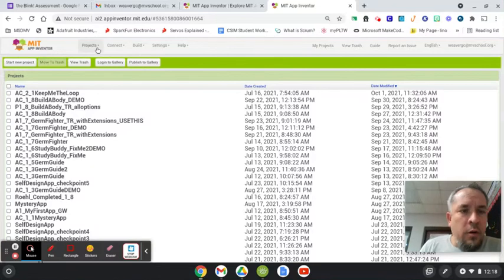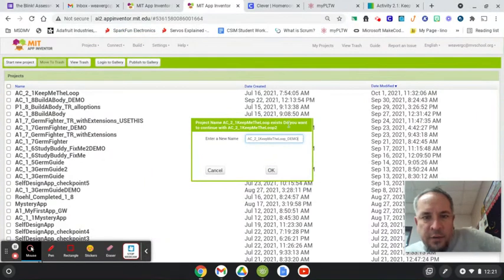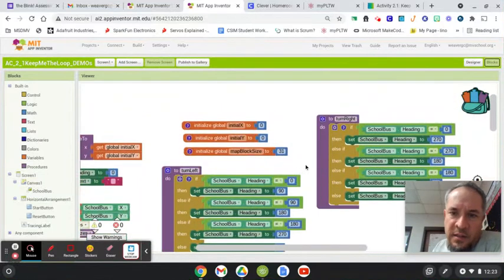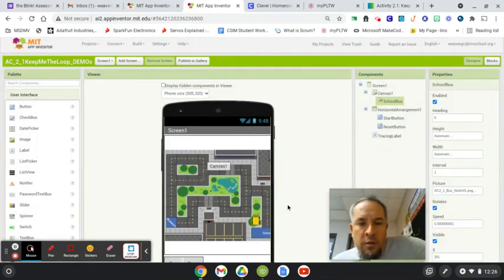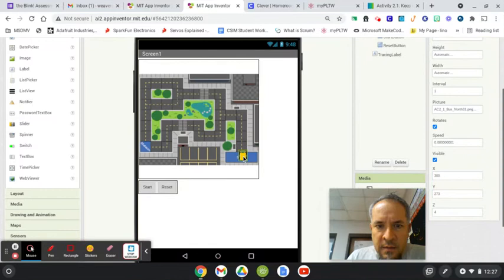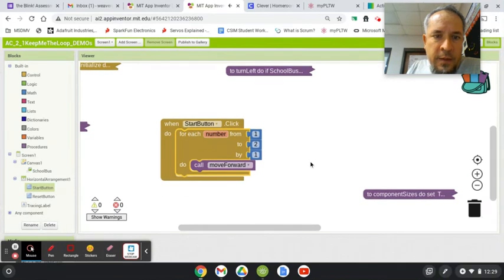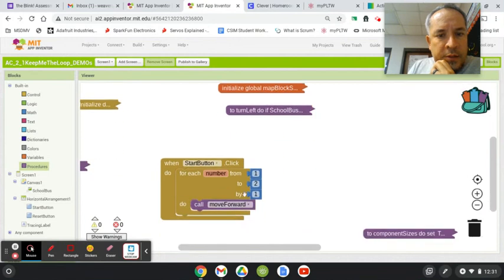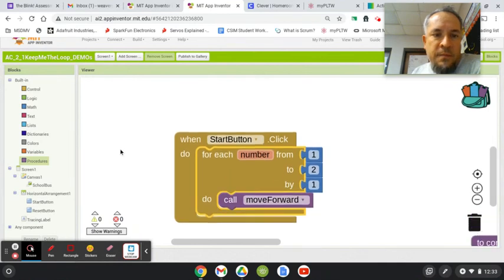Keep Me in the LOOP